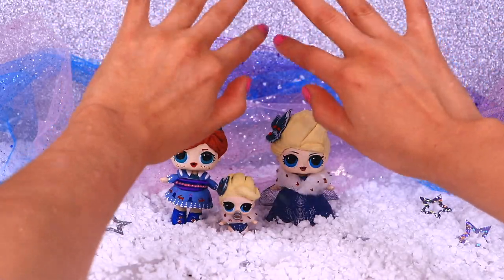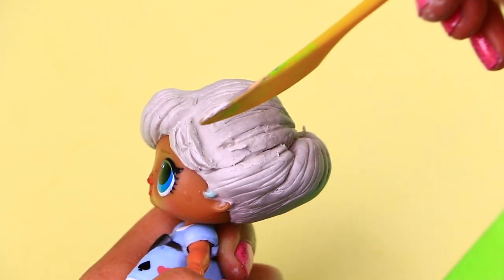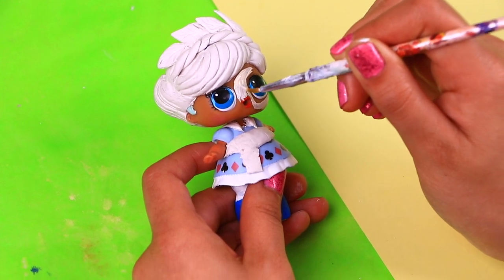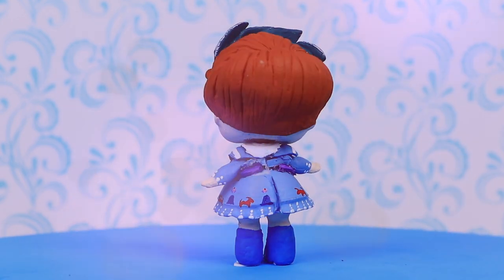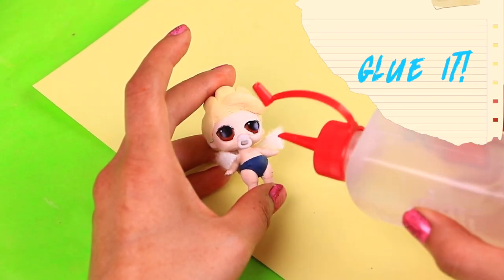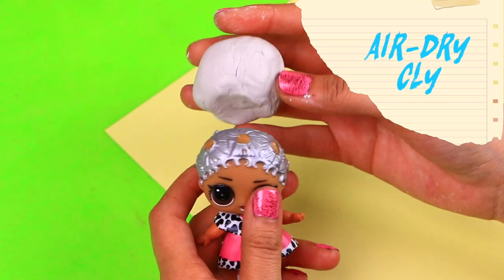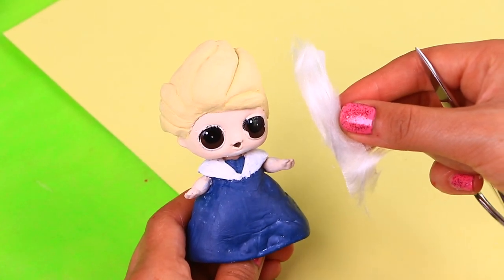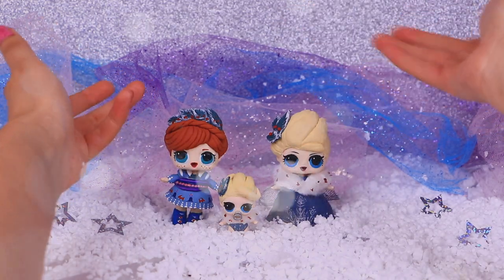OLAF'S FROZEN ADVENTURE Short Movie Custom LOL SURPRISE DOLLS Series 2 Toy Tutorial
Today we are going to custom our LOL SURPRISE Dolls into he characters of the NEW Disney Animated Short OLAF'S FROZEN ADVENTURE! Anna and Elsa will join us in this amazing Toy Tutorial video! Anna and Elsa Toddlers